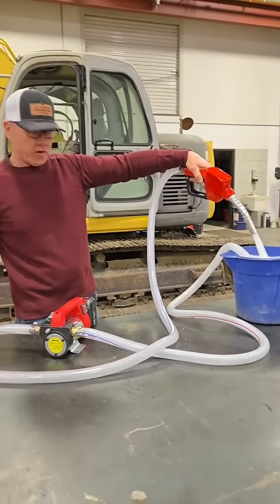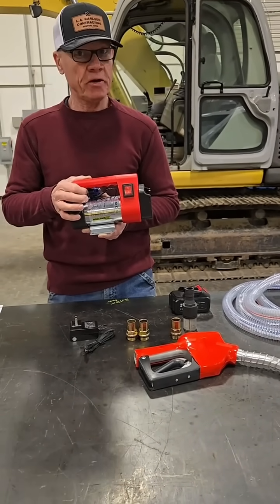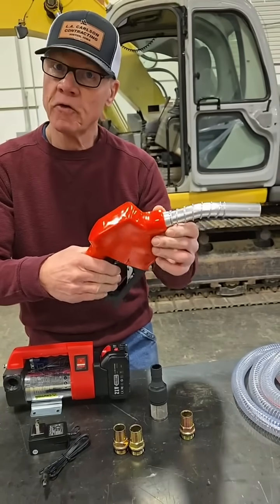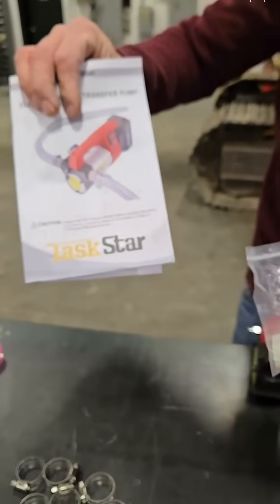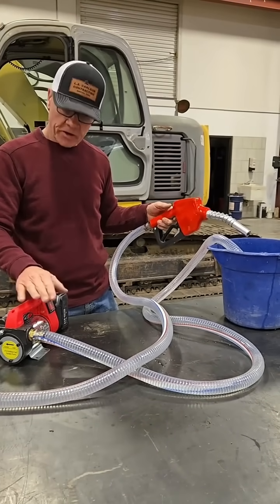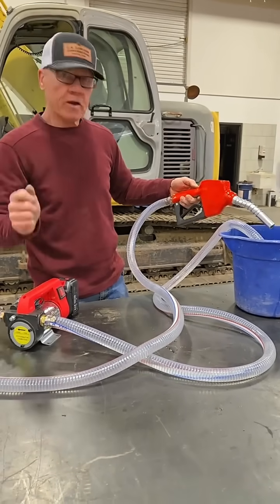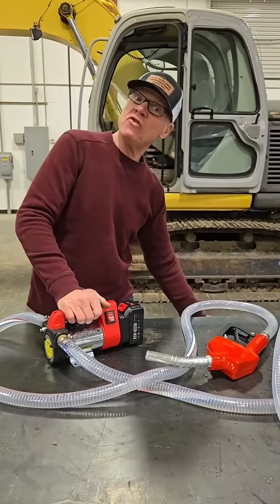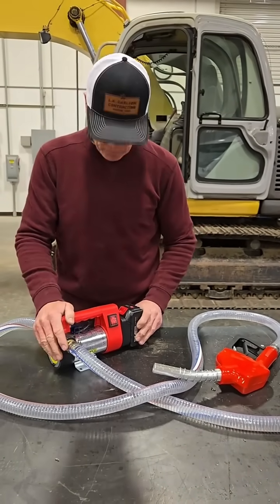How the 13 GPM Battery Powered Fuel Pump Works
Discover how this 13 GPM battery powered portable fuel transfer pump kit makes refueling easier than ever. Designed for quick and efficient transfer of diesel, gasoline, kerosene, and more, it’s perfect for farmers, boat owners, contractors, and anyone needing portable fueling on the go. Compact, reliable, and easy to use – ideal for tractors, boats, trucks, and heavy equipment.